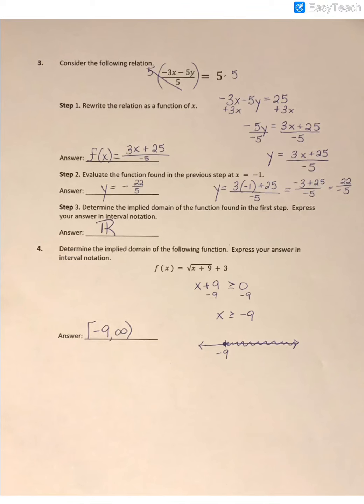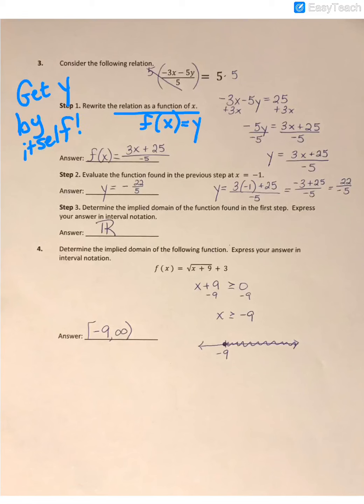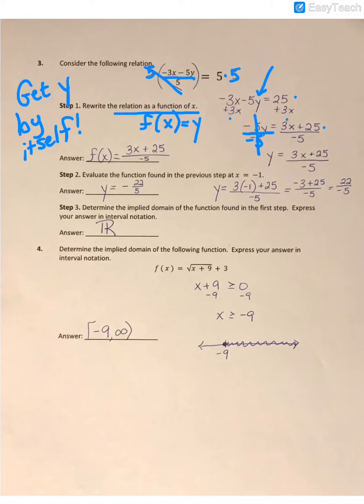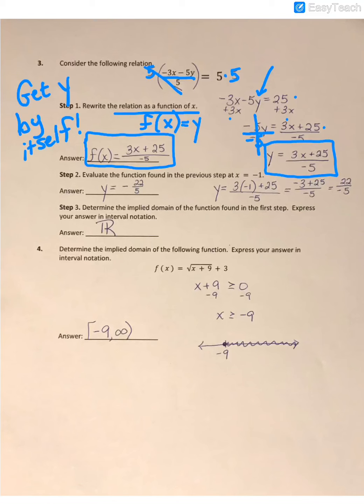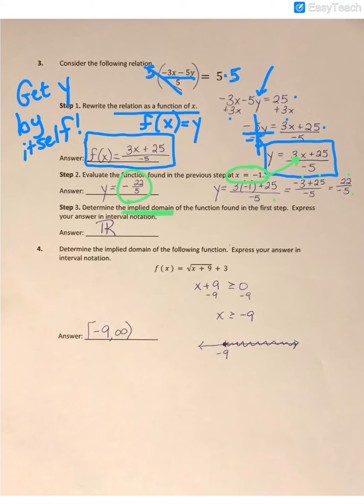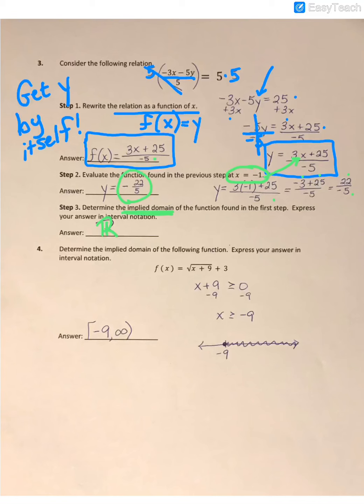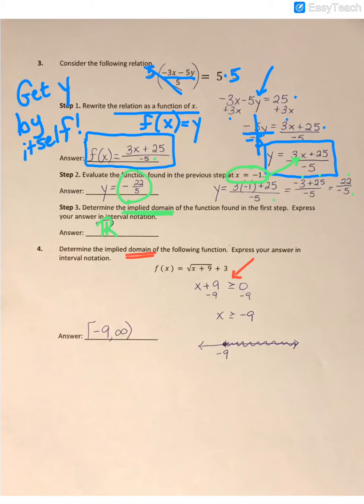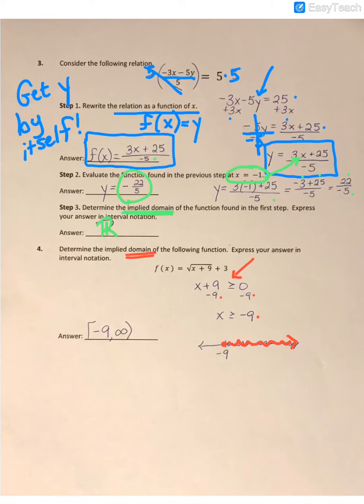Math 1314 Final Review 2